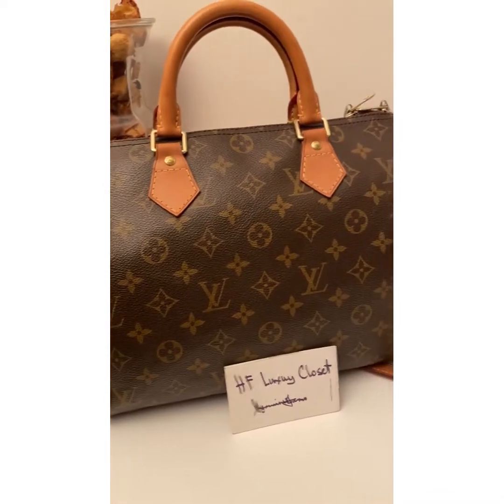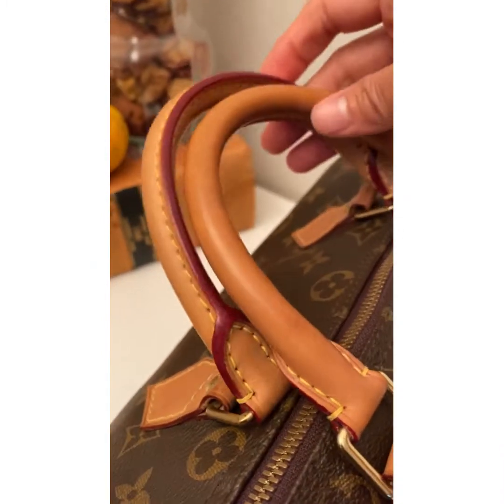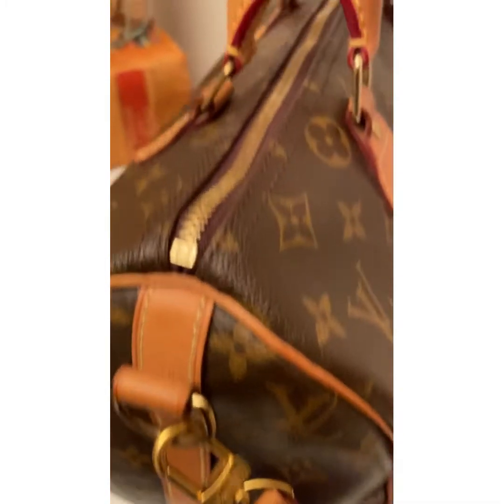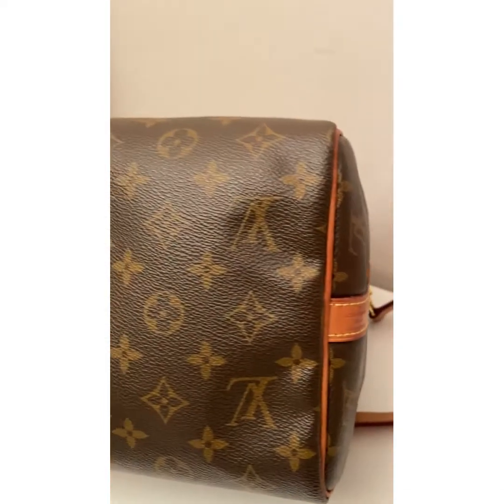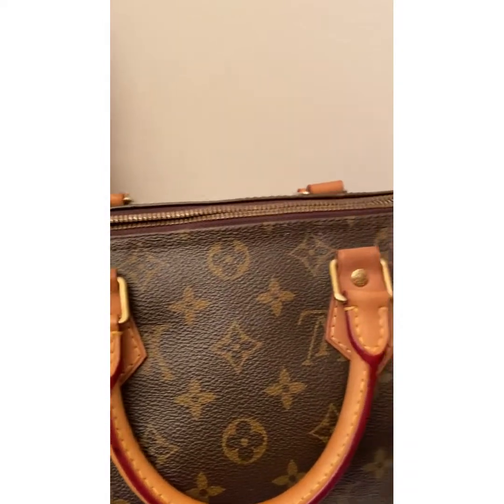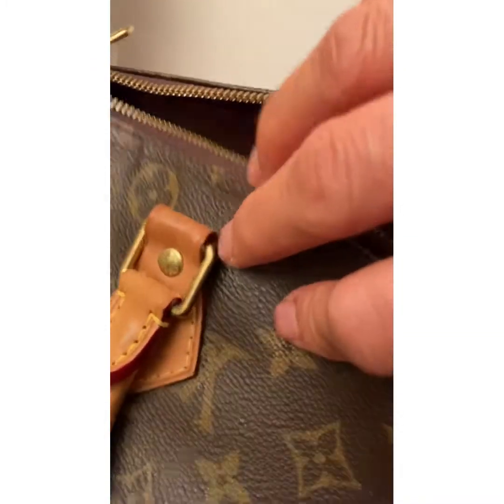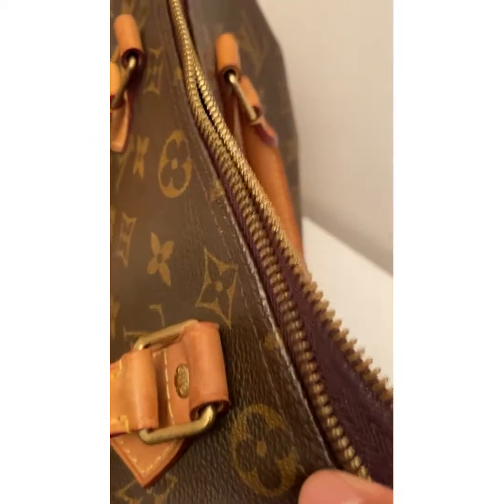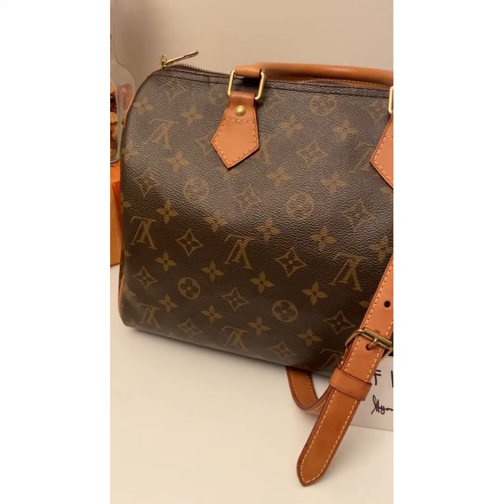Speedy 30 Bandoulière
Made in France in 2013
It’s Condition and available